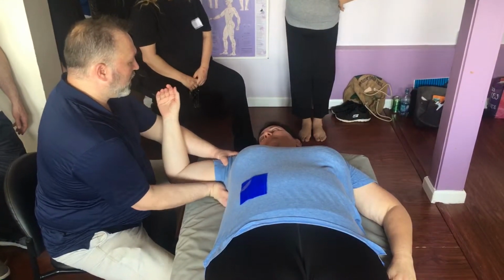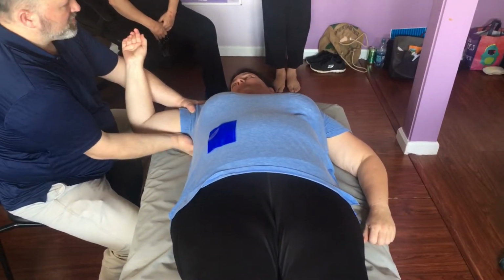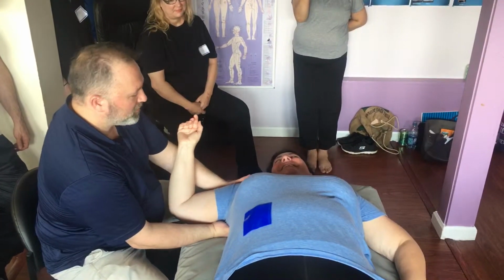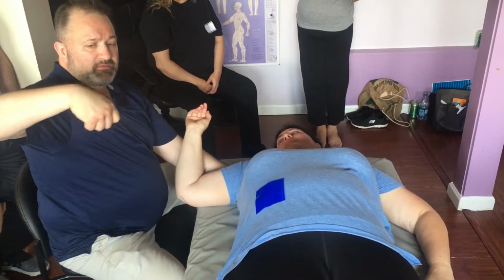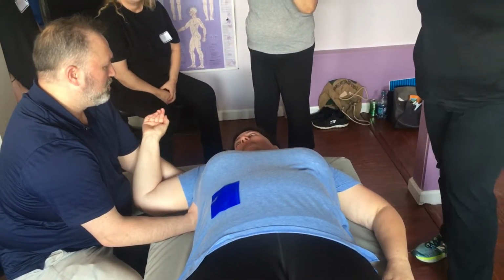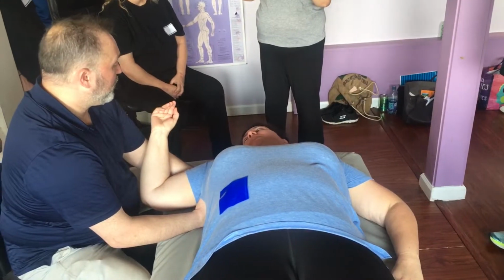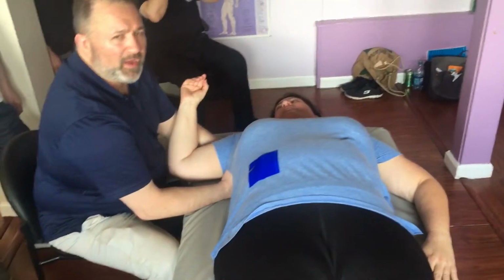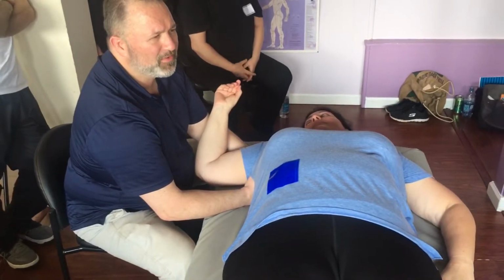DNM: Axillary, Suprascapular (lower branch), Lateral Cutaneous, Posterior Shoulder Nerves/Pos. Relax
DermoNeuroModulation with Jason Erickson: Axillary, Suprascapular (lower branch), Lateral Cutaneous, Posterior Shoulder Nerves / Positional Relaxation Approach

Indication: Shoulder & thoracic concerns